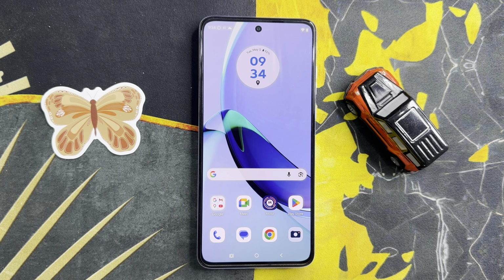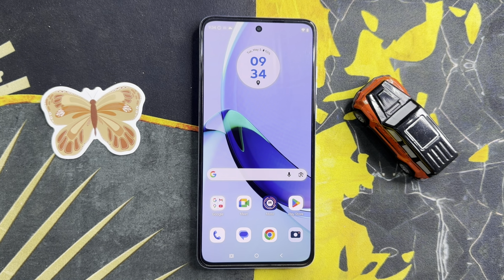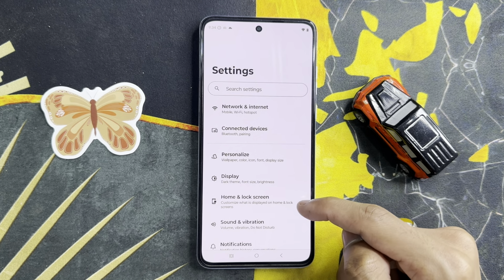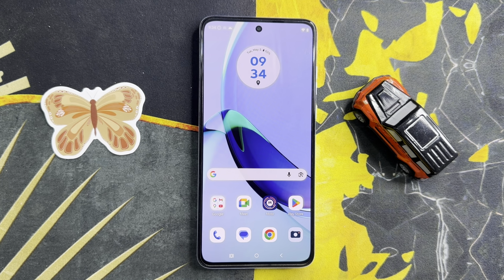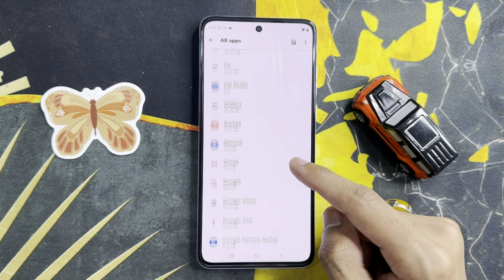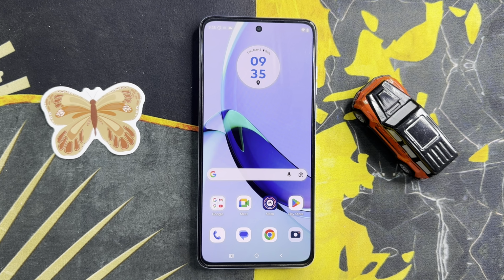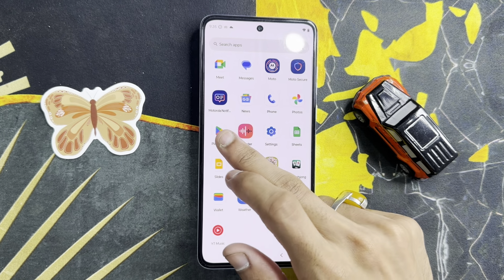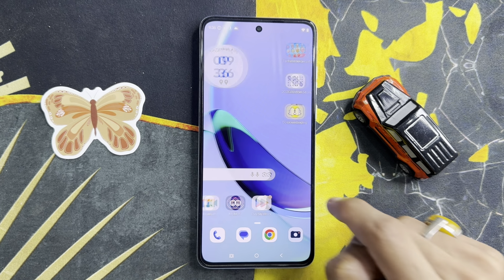How to Fix Snapchat Lag on Motorola Moto G37 | App Slow & Freezing Issue Fix